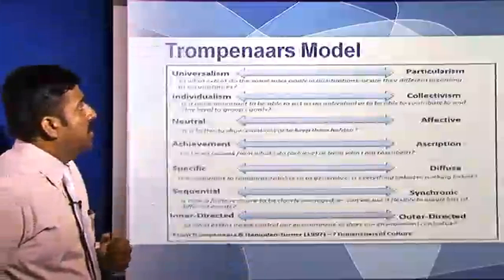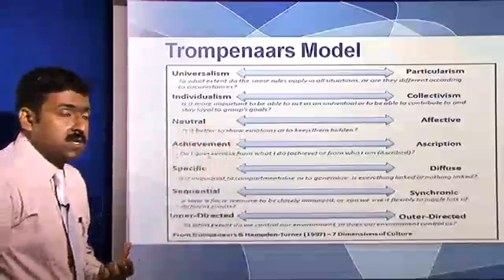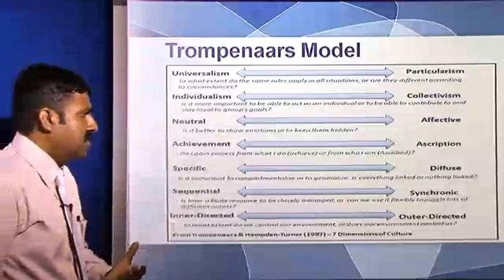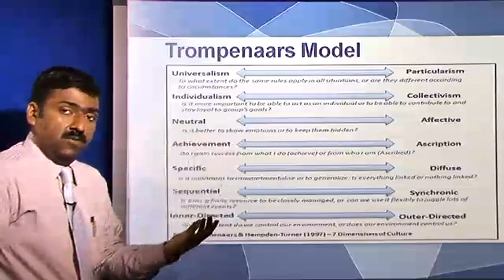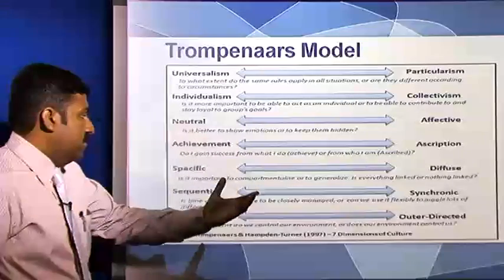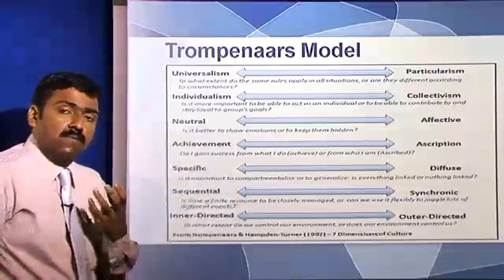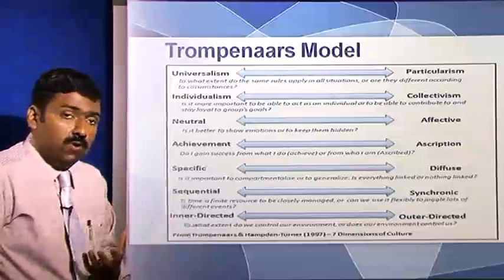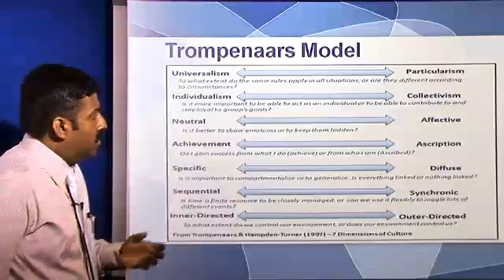Ch 5.34 Cultural Diversity - Models, Sensitivity